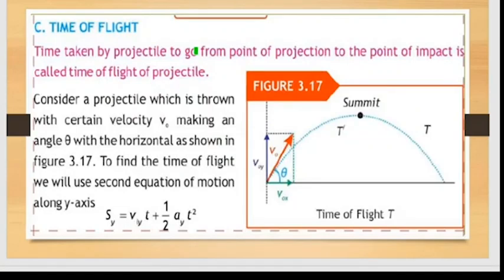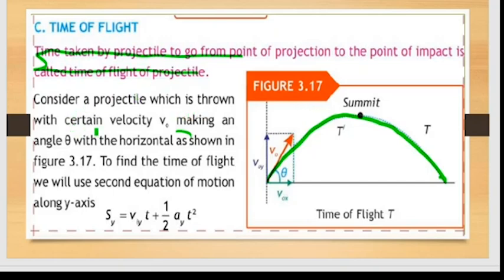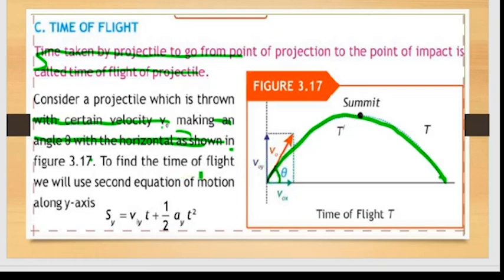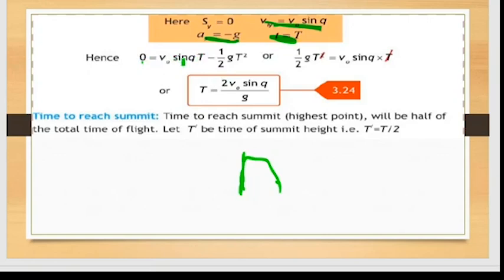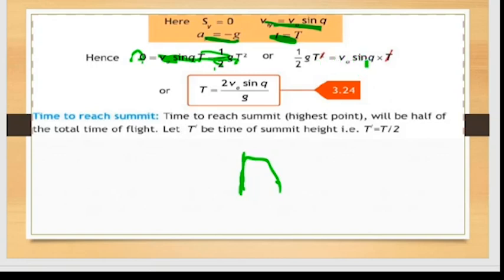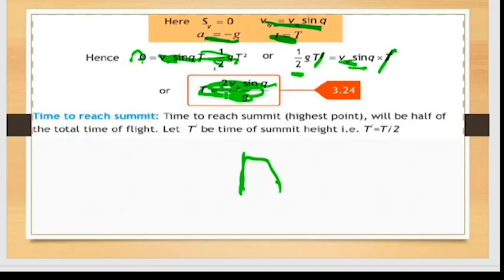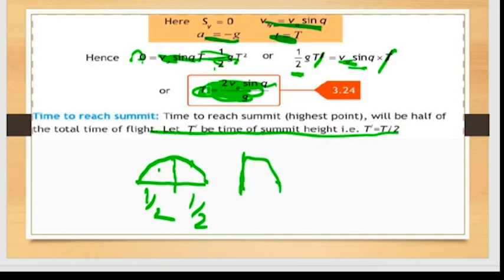Time of Flight of Projectile | Total Time of Projectile in Air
Master the crucial concepts of projectile motion with our comprehensive guide on "Time of Flight of Projectile | Total Time of Projectile in Air." In this video, we break down the fundamentals of projectile motion, focusing on how to calculate the time a projectile remains in the air. Whether you’re preparing for exams or just looking to enhance your physics knowledge, this video provides clear explanations and step-by-step calculations to help you understand the total time of flight of a projectile.